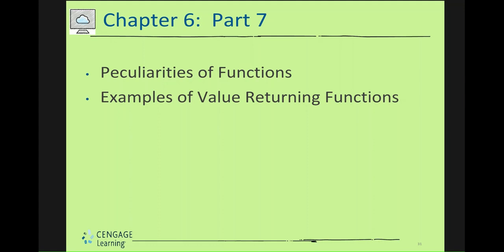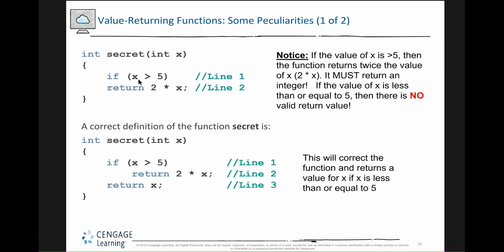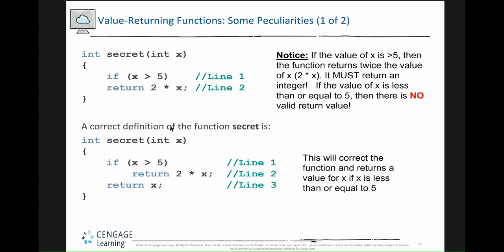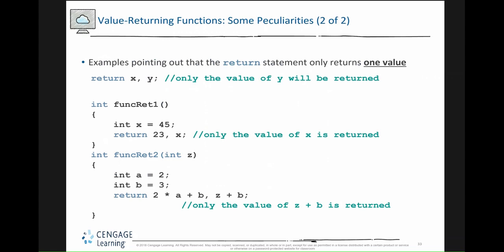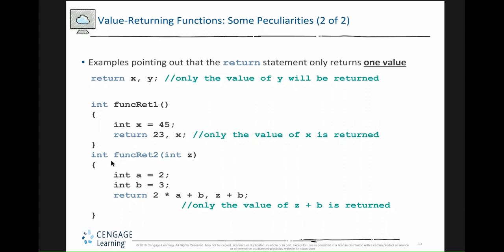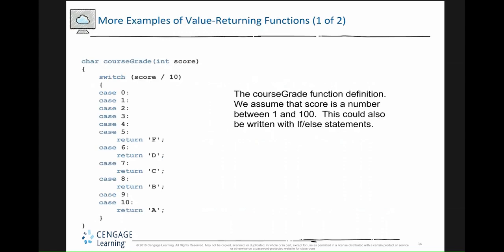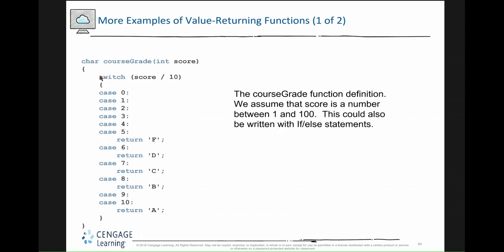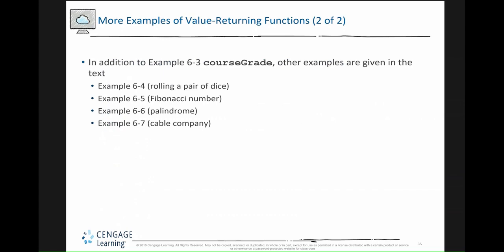Ch6 Review - Part 7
Peculiarities of Functions and examples of value returning functions are discussed in this video.